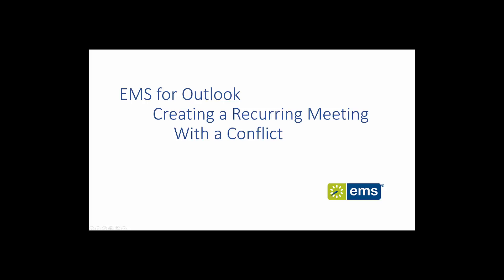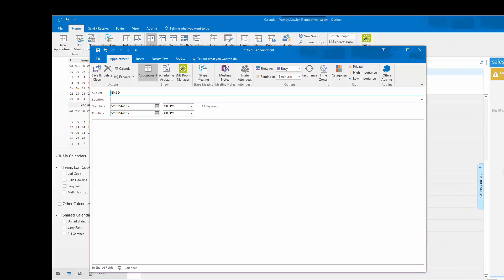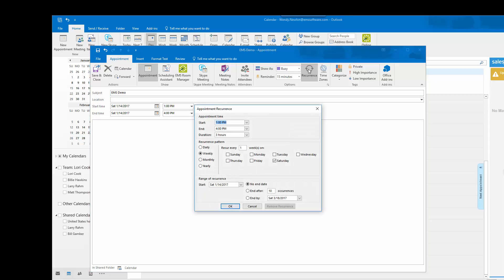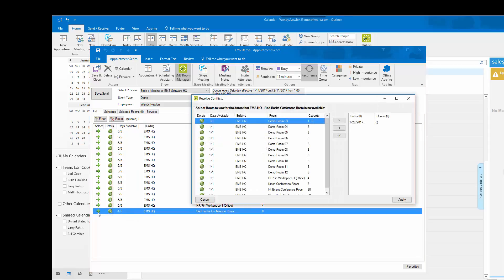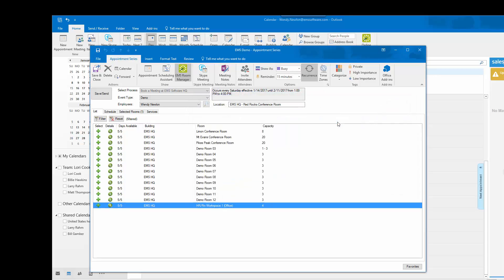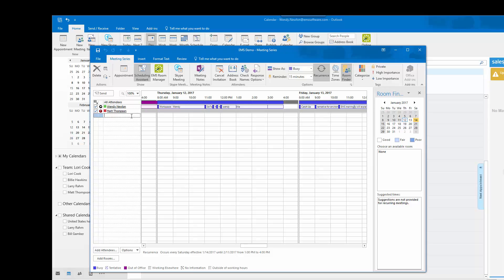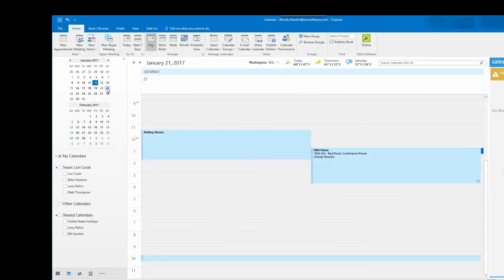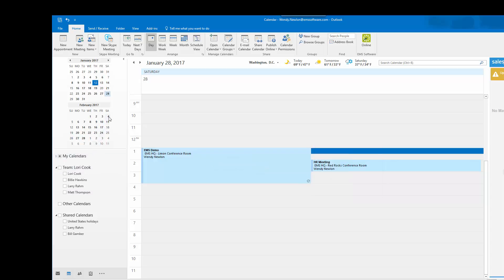EMS for Outlook: Recurring meeting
How to create a recurring meeting, inviting a person, and rooms in grid view with a confirmation summary